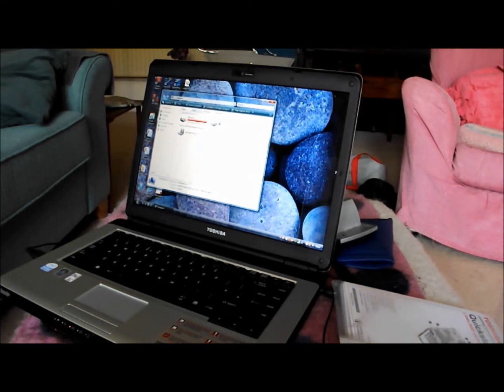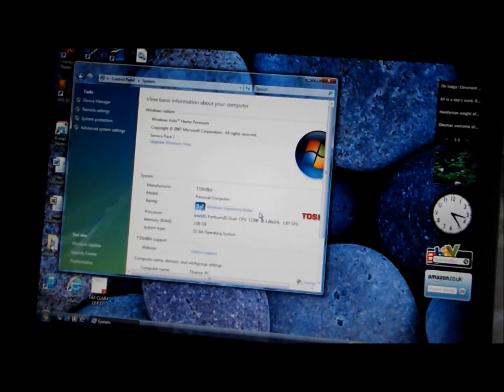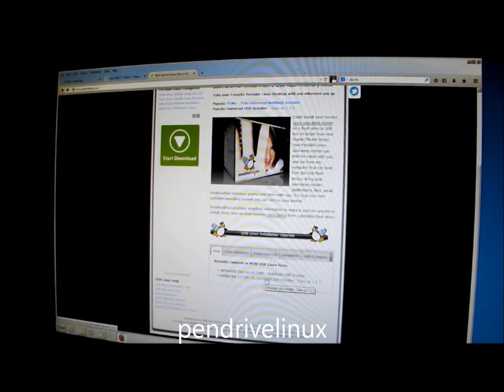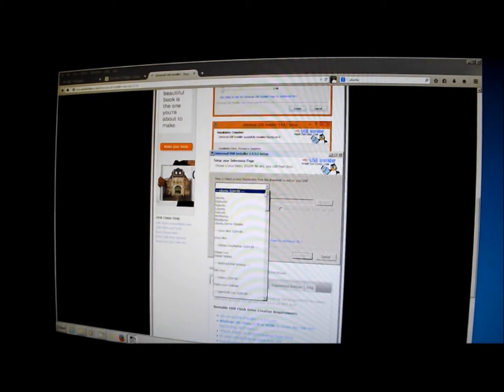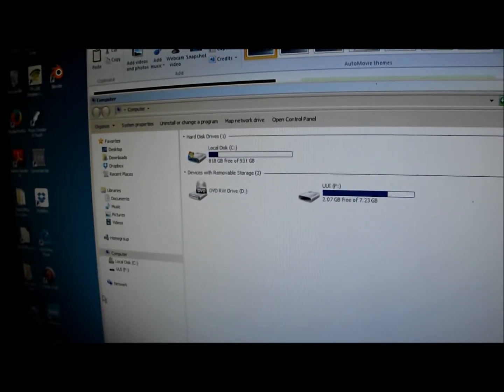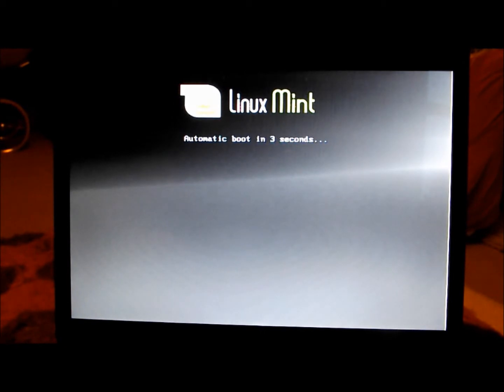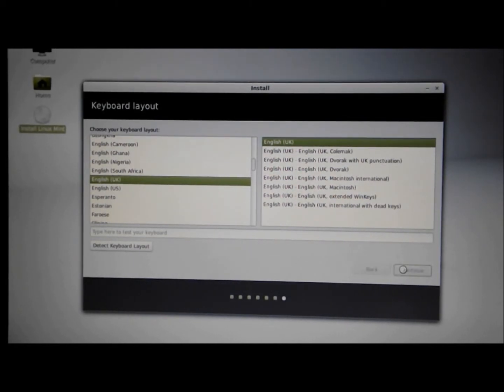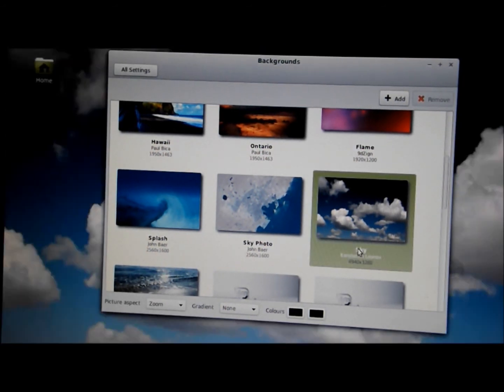What is Linux? | Linux Mint. From Windows to Linux Mint, Part 1: The Installation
Linux Mint 17 Cinnamon edition. You can install Ubuntu and Zorin by this method, in my experience. There is no reason why you cannot install many more Linux operating systems in this way to save Windows XP and Vista computers. Time marches on, although it is dated, the same reason for installing is still relevant.